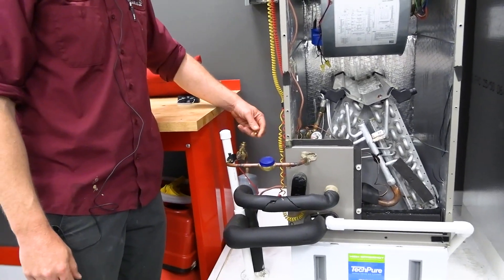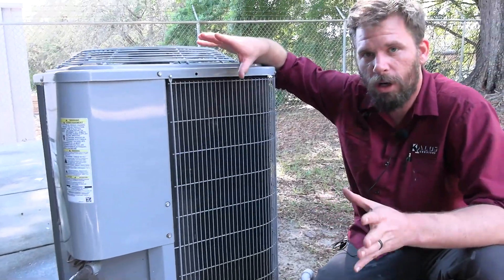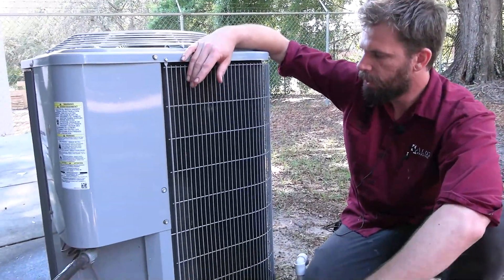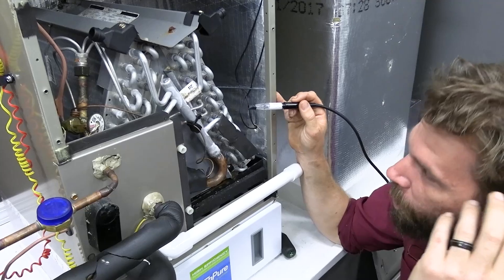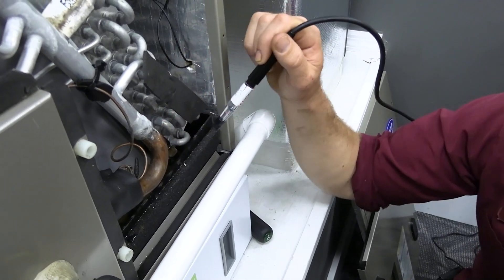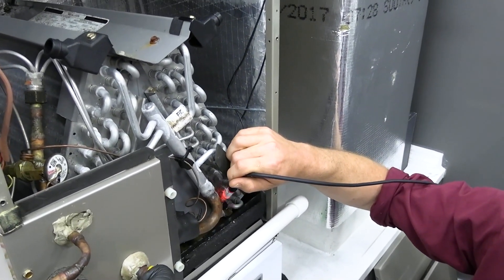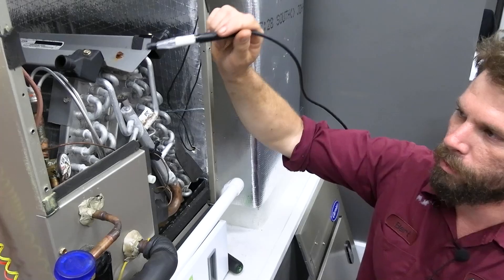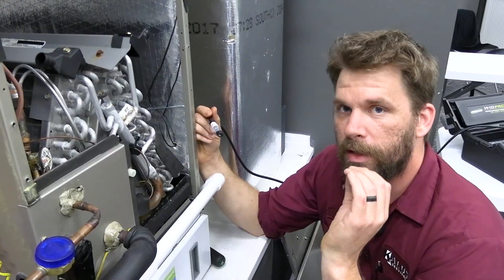Leak Search Tips From Bert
Bert explains some of his best leak search tips. We use his tips for leak detection at Kalos, and although leak detection can be intimidating for beginners, it absolutely MUST be done right.

Before you start any type of leak detection, you must confirm that the system is low on refrigerant. When you confirm that a system has a low refrigerant charge, you then need to estimate how low the charge is so that you can get an idea of the leak's size. Then, you can find the leak.

The visual inspection comes first. You will want to look at common problem areas often touched by humans, such as joints. In many cases, the refrigerant or oil will leave spots or a trail where it has leaked; shiny pipes may look dull or wet. Check for discoloration of oil on top of the water in the drain pan as well.  Leaks may be larger and faster on the high side of the system, so try to pinpoint the exact area when you have leaks at the outdoor unit. You'll also want to check the capillary tubes, look for oil lines, and watch out for rust on the accumulator.

After you find a spot visually, you can bring out your electronic leak detector (heated diode, infrared, or ultrasonic). Know your electronic leak detector's limitations; otherwise, you might unknowingly pick up false positives. Move the leak detector from top to bottom; if you start from the bottom and go up, you might get a false point because the refrigerant is heavier than air and sinks. Once you get a hit, do a bit more leak detection before going back and confirming that you still have the hit. Then, you can use a liquid leak reactant on the possible leak area; bubbles will constantly form over the leak. (However, it's harder to use bubbles to confirm leaks between fins; in those cases, make sure you confirm it with your detector by going back several times.)

Evaluate the leak to see if you have a leaky joint, if you can potentially repair the leak, or if you can take another course of action. Sometimes, you may need to get access to the chase to assess the line set for leaks. Schrader leaks are possible, but they are often not the main culprit of major leaks, so keep going through the entire system after you find one leak (or get a hit on the Schrader ports). Confirm Schrader core leaks with bubbles, too. Leaky refrigerant caps hold oil, so check those if you get a hit on the refrigerant caps.

After you find and evaluate the leak, gather all the information you need from the system and the customer to determine the next course of action. Check for warranty information and see if labor and parts are covered. If you do a replacement, you need to think about replacing the filter-drier and recovering the refrigerant from the system.

If you still can't find the leak after following all of these steps, talk to the customer about your options, including quoting and performing a line isolation test.